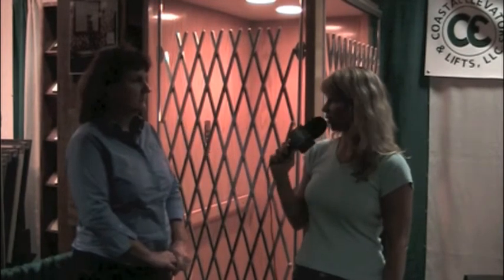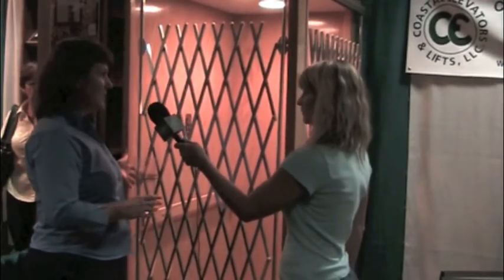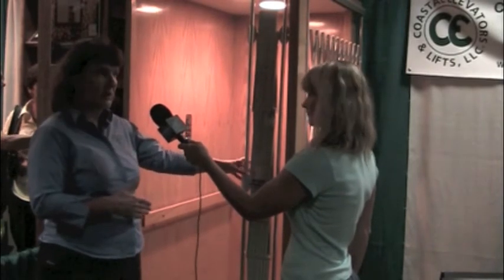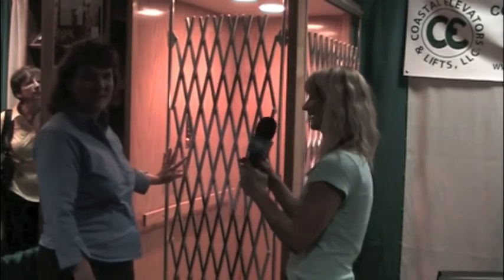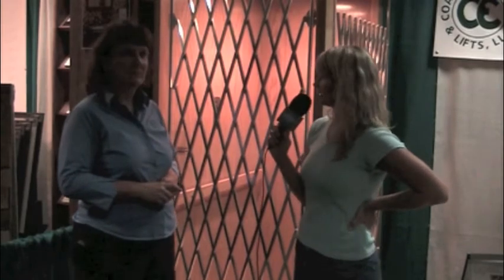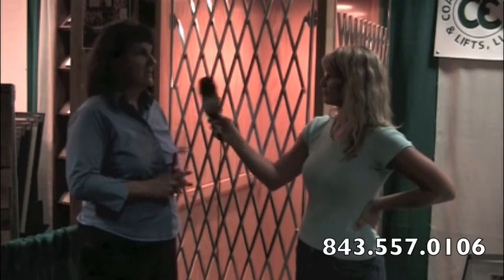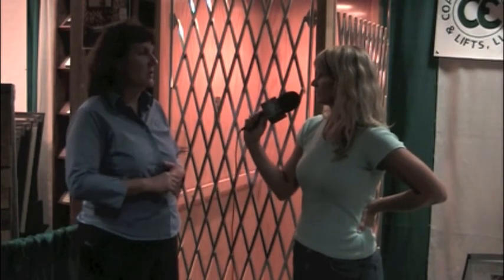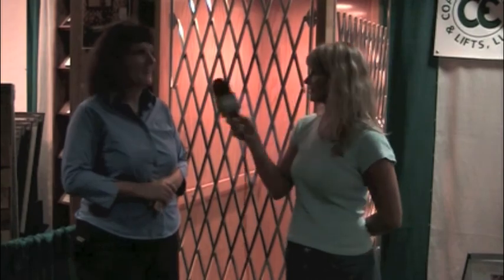CustomHome+Remodelshow fall11 Coastal Elevators V2